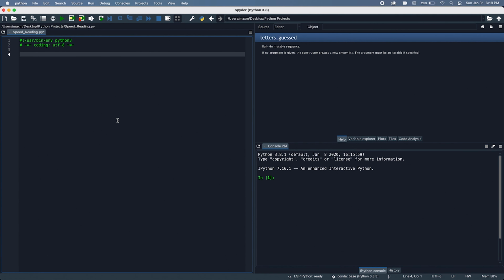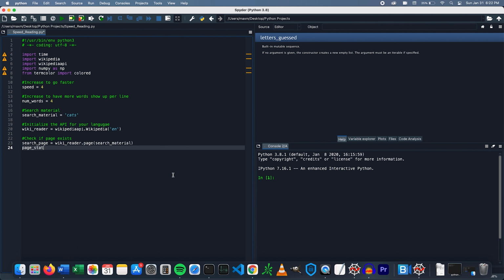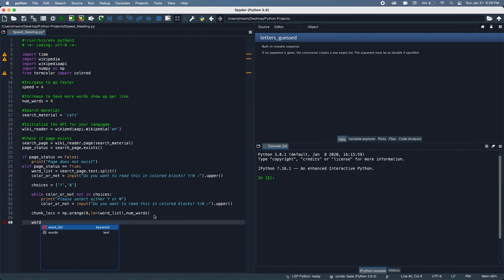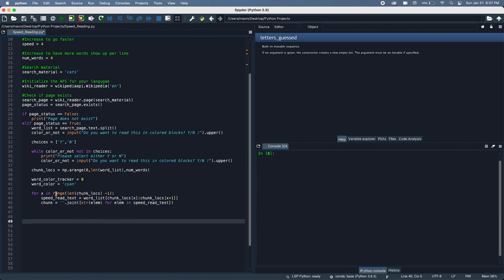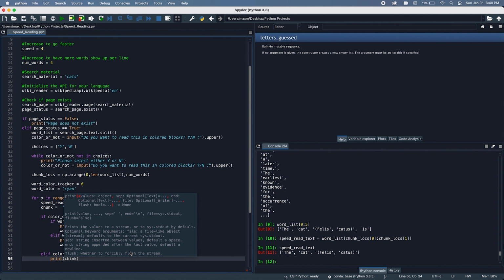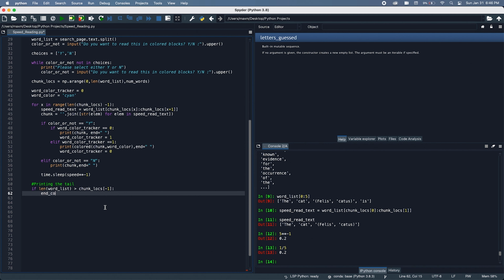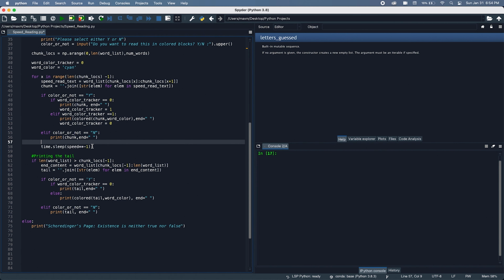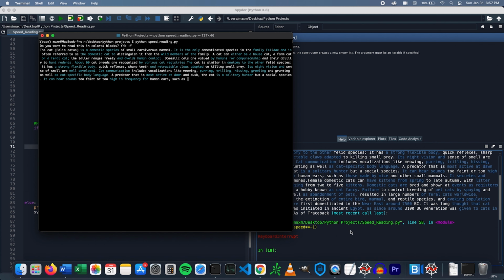YOU can SPEED READ with PYTHON - #0003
In Episode #3 of Every Day Python Projects, we learn how to speed read! We live in the information age and most of this information appears on a screen, so it only makes sense to create a digital tool that can help us read faster.